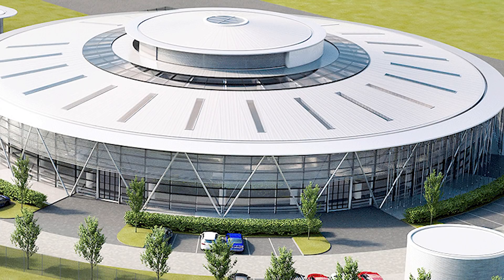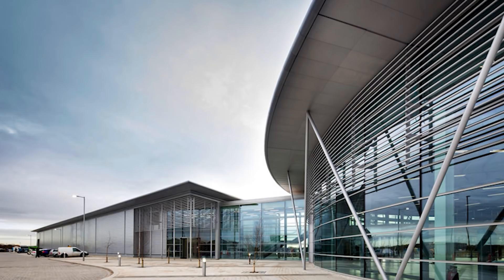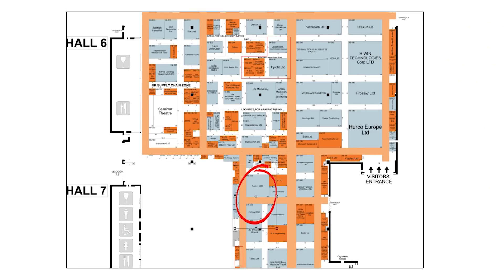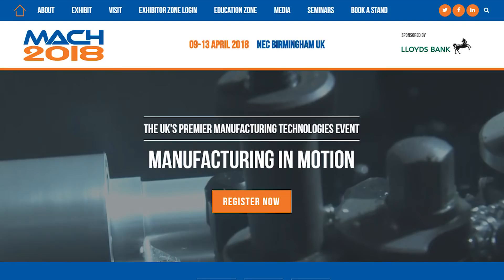MACH 2018 edition 3; low cost entry to Industry 4.0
In this episode James Fudge talks to Paul about the collaboration between the AMRC and the MTA at MACH 2018. The focus is to help SME companies understand how they can tap into Industry 4.0 in their own factories with minimal expenditure.